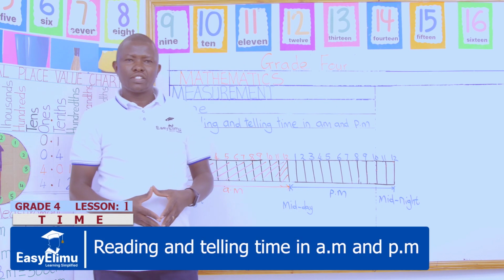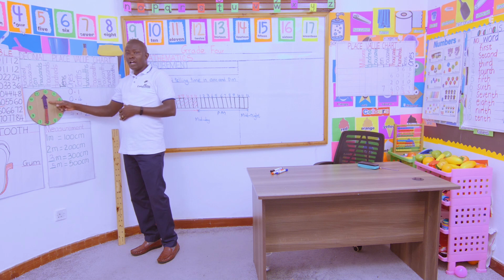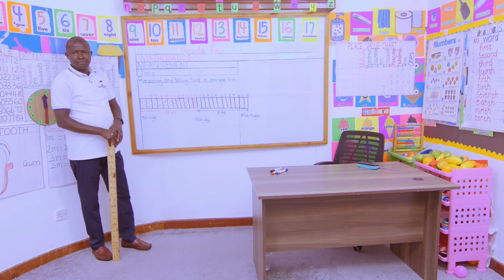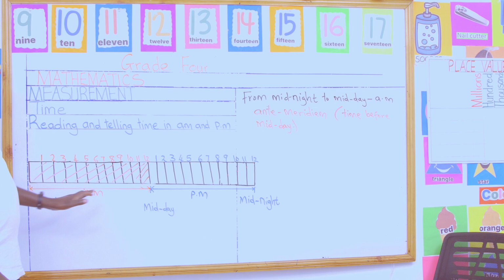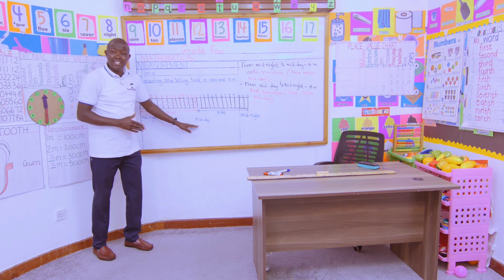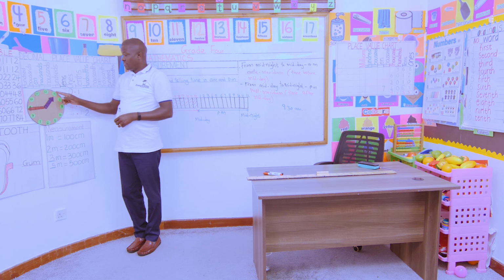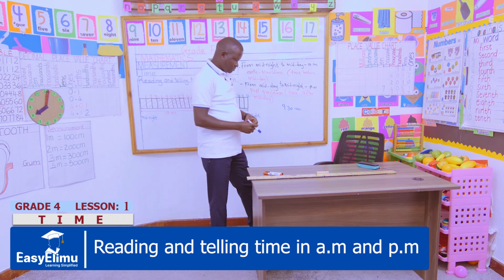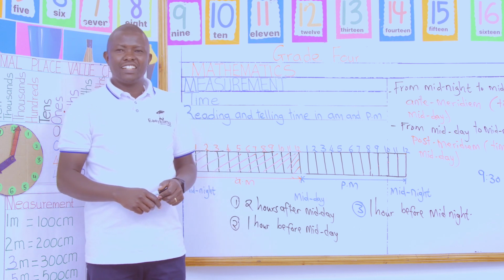Reading and telling time in a.m and p.m | CBC Grade 4 Math | EasyElimu